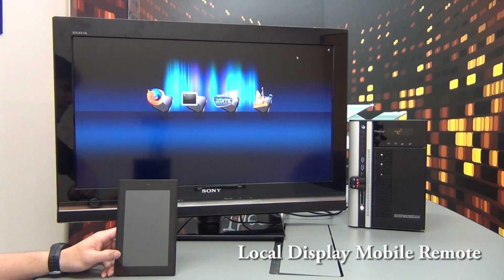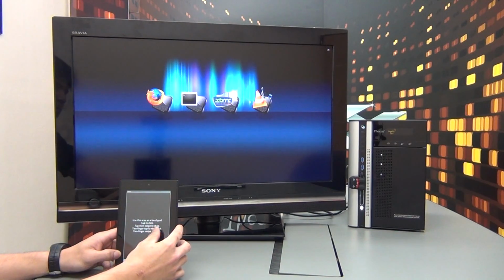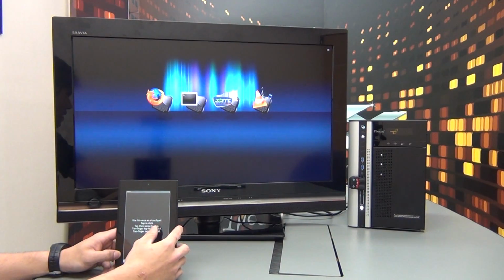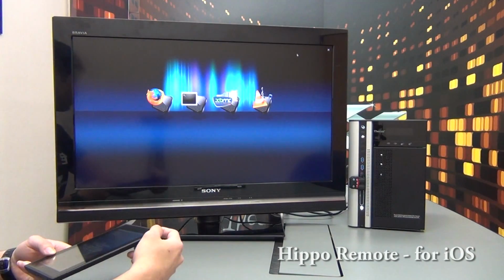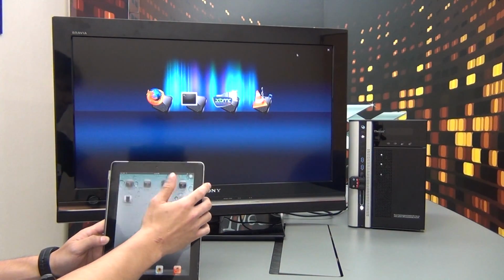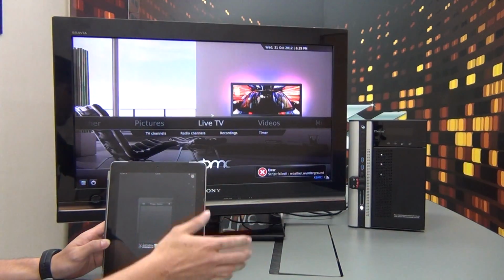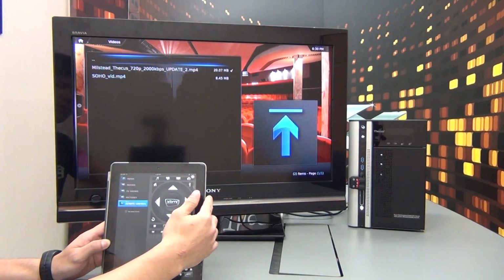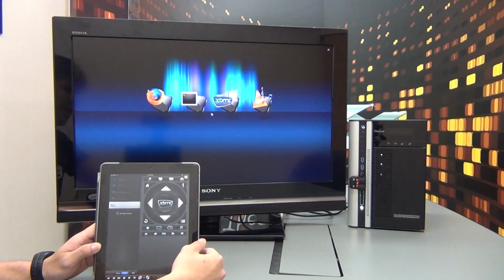Local Display & Mobile Remote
The Local Display and Mobile Remote video highlights Hippolite remote for Apple devices, and Valence for Android devices to navigate through the Thecus® local display menu. For XBMC users, a dedicated remote is also available.
Get a genuine feel for how local display paired with mobile remote can transform your multimedia experience. By utilizing a track pad via your mobile device, a few clicks opens a gateway to your archive: music, HD media files and even allows the ability to surf the web. Check out the local display and mobile remote video and go to the Thecus® website for more news.